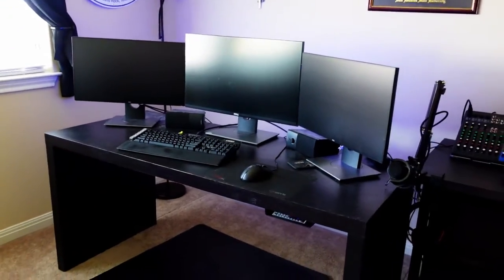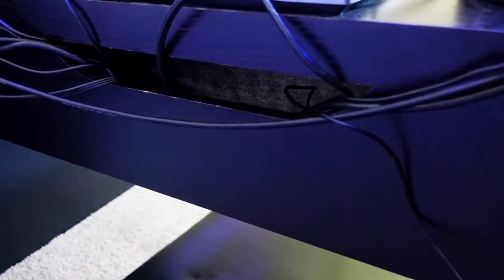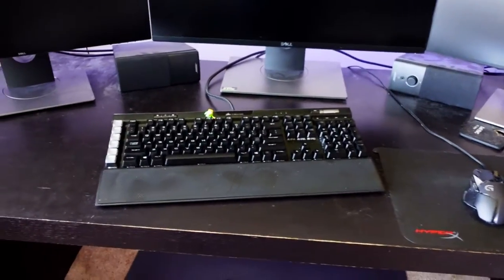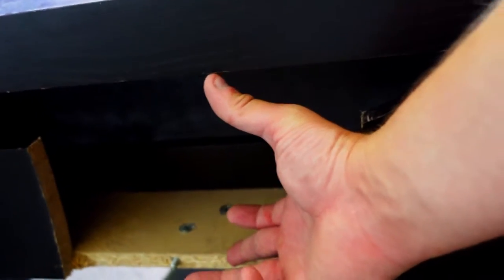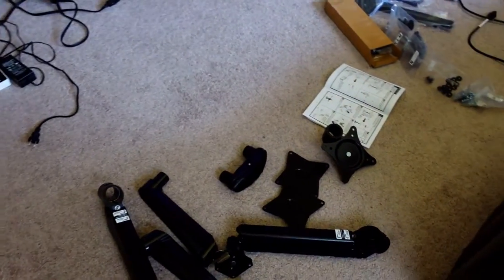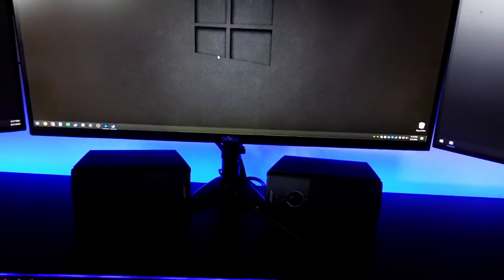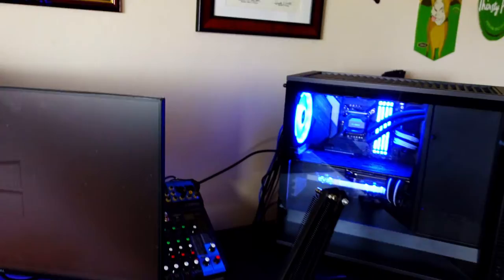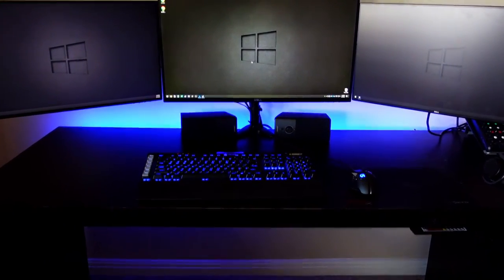Desk Modification for Triple Monitor Stand - Room VLOG 2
Modifying desk for triple monitor stand!

Triple Monitor Stand

Gaming PC
Fractal Define R6
Asus ROG Maximus XI Hero Motherboard
Intel i9-9900K CPU
Corsair Vengeance RGB Pro 32GB memory
EVGA RTX 2080Ti FTW3 edition
Samsung 970 Pro M.2 NVMe SSD
Corsair RM750 power supply
Corsair K95 RGB Platinum keyboard
Logitech G502 mouse
Alienware M15 R2

Audio
Audio-Technica AT2020 Mic
Neewer NW-700 mic with Scissor Arm
Yamaha MG10XU Audio Mixer/interface
XLR Cable
Bose 700 Noise Cancelling Headphones
Kingston HyperX Cloud Flight wireless gaming headset
HyperX Cloud II wired gaming headset
Bose Companion II speakers

Camera & Camera Gear
Sony ZV -1 Camera
Rode VideoMicro Compact on camera Microphone
60” Tripod
SanDisk 128GB SD Card

Other
APC UPS 600VA Battery Backup
APC UPS 1500VA Battery Backup